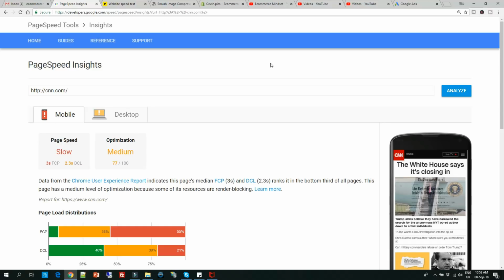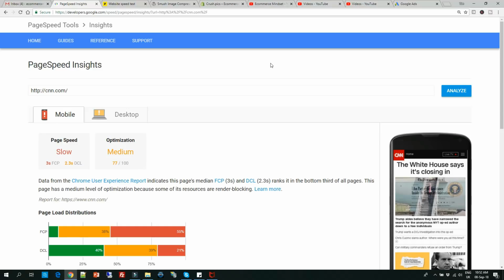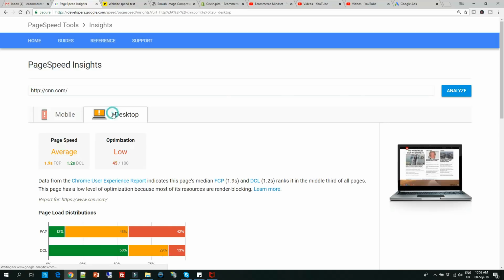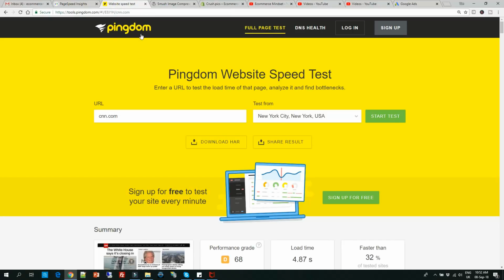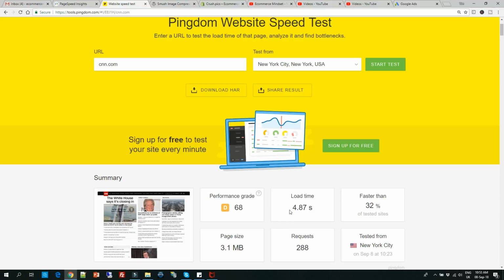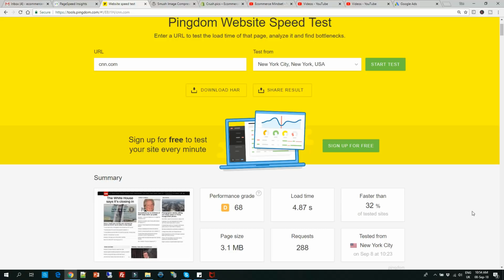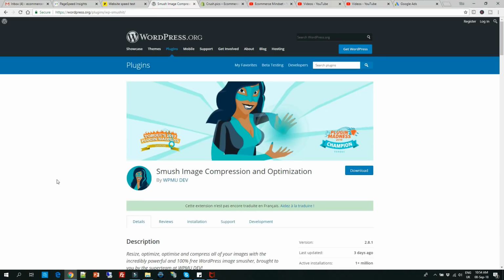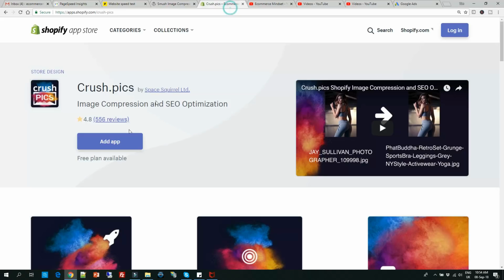How to test website load speed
How to test website load speed.  Website load speed can affect not only your user experience, but also your Google ranking.